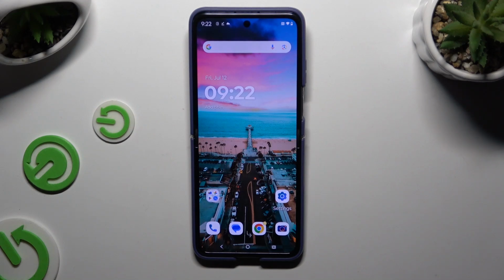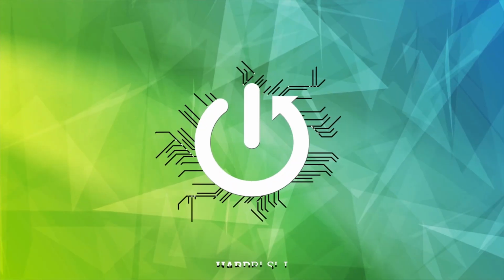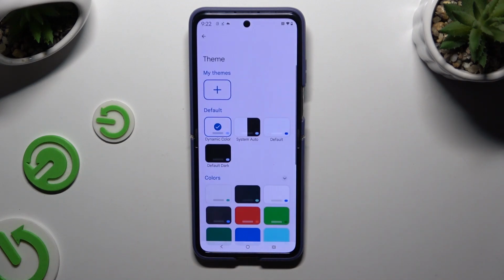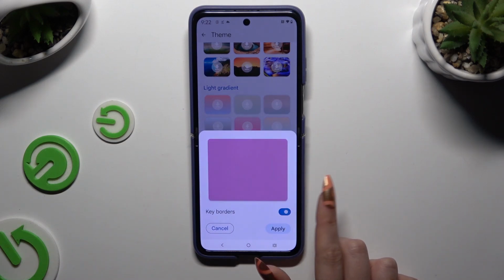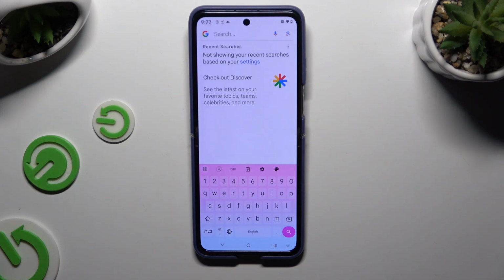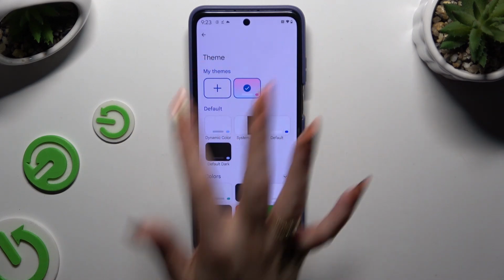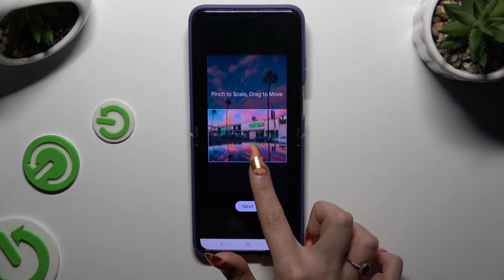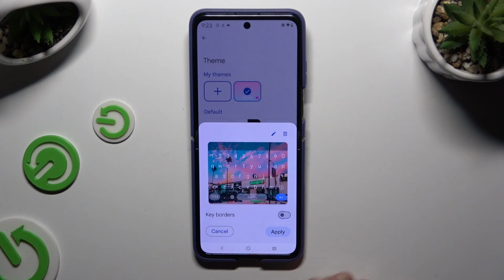How to Customize Keyboard Style on MOTOROLA Razr 50 Ultra – Keyboard Settings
Find out more info about MOTOROLA Razr 50 Ultra:
In this new informative video, we walk you through the steps to personalize your keyboard’s theme and style (from changing the background to adjusting key layouts and sizes). Learn how to enhance both the aesthetics and functionality of your typing process to suit your preferences perfectly on the MOTOROLA Razr 50 Ultra device.

How to customize Keyboard Style on MOTOROLA Razr 50 Ultra? How to change Keyboard Background on MOTOROLA Razr 50 Ultra? How to set Deafult Keyboard Theme on MOTOROLA Razr 50 Ultra? How to set my photo as Keyboard Background on MOTOROLA Razr 50 Ultra? How to choose Keyboard Theme from the list?